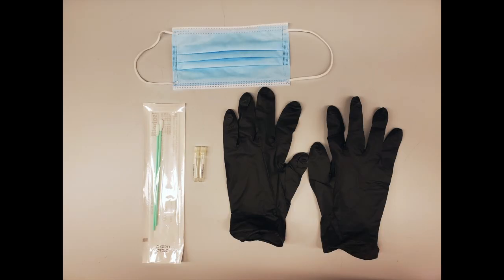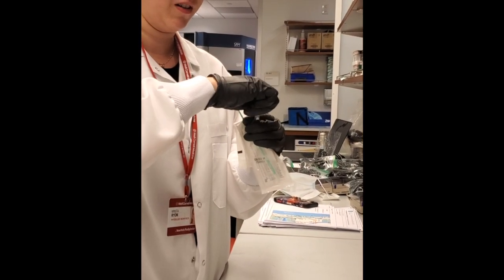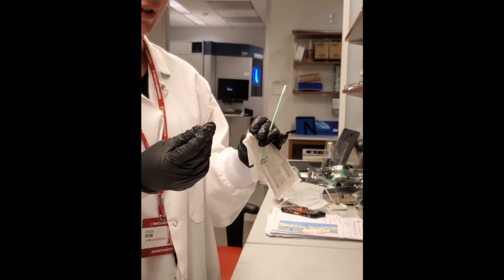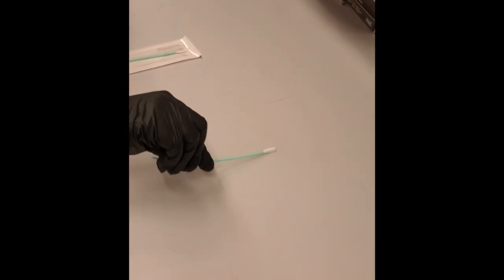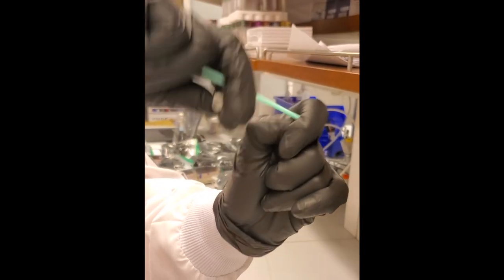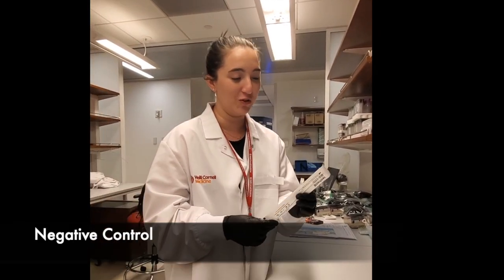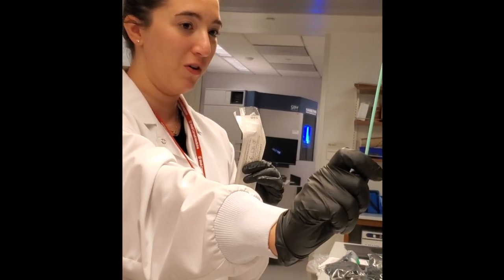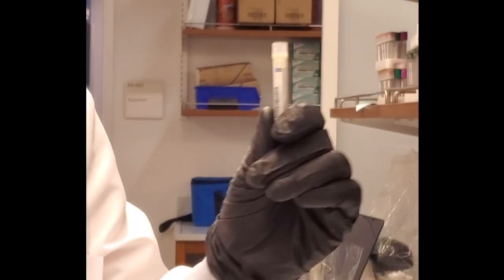MetaSUB Sampling Protocol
Sampling Protocol for Global City Sampling Day